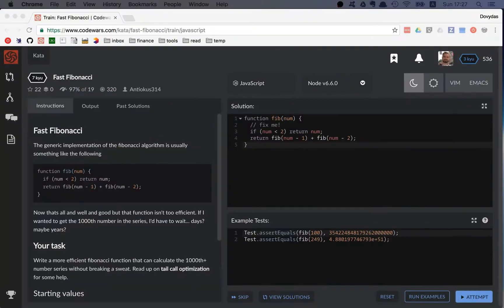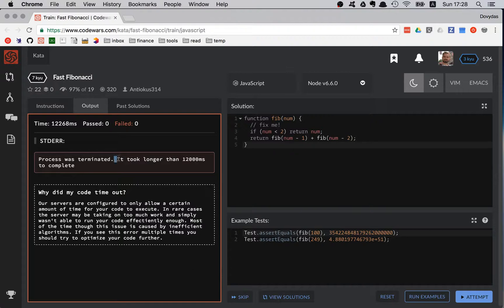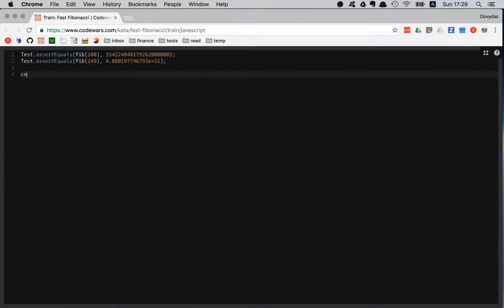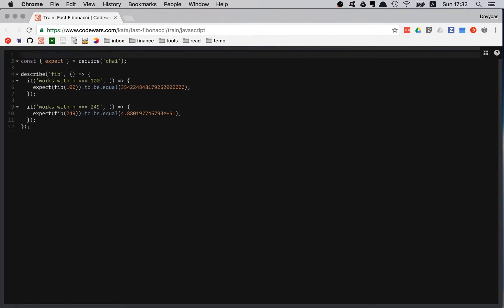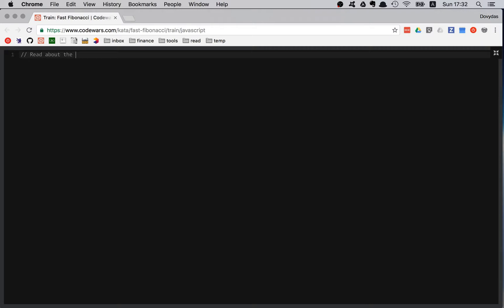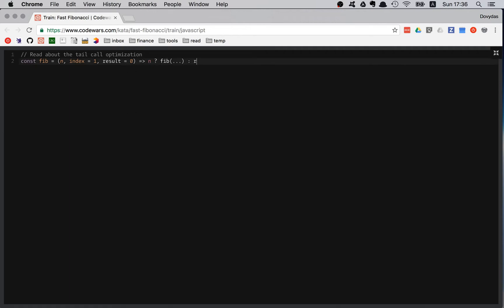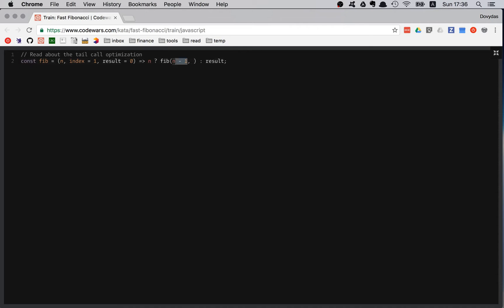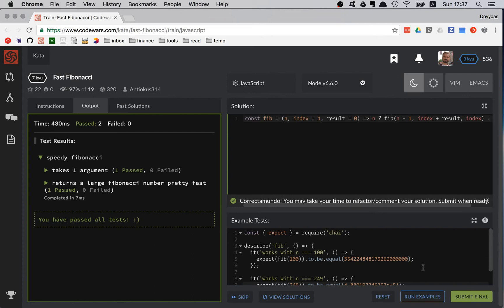Codewars Kata Fast Fibonacci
Hi friends,

In this video I am training on Codewars kata Fast Fibonacci. In this kata you have to optimize the traditional Fibonacci function to be faster and more efficient using tail call optimization.